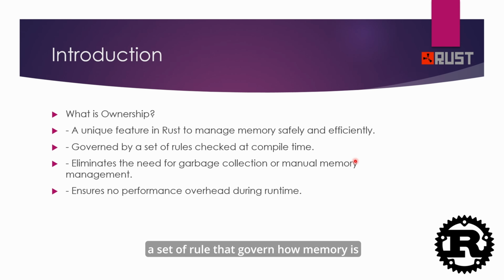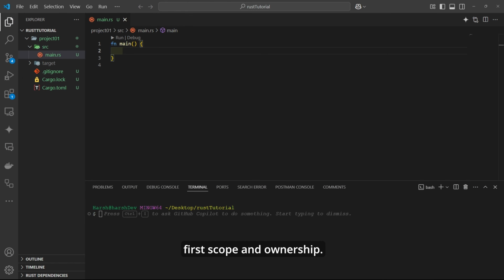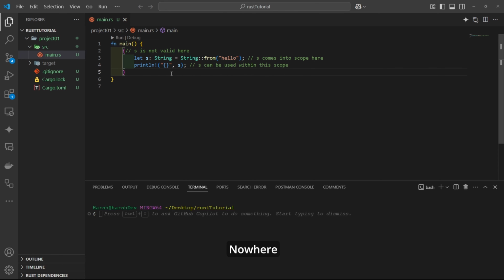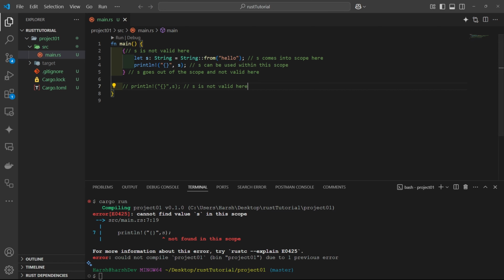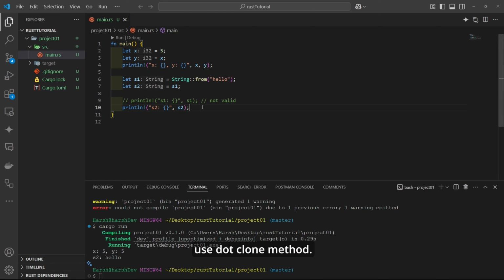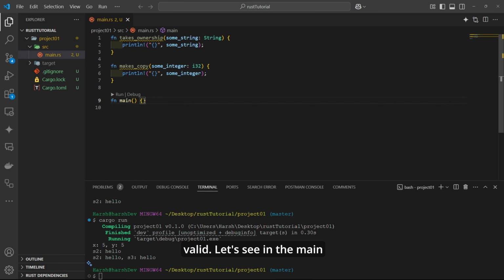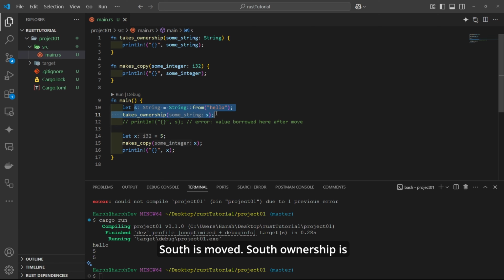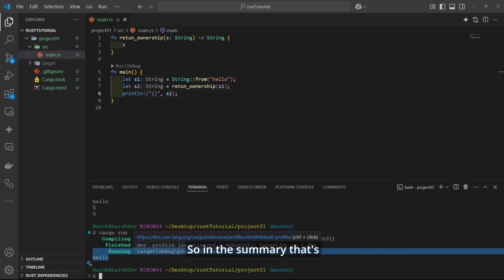RUST PROGRAMMING | 46. UNDERSTANDING OWNERSHIP IN RUST | RUST GUIDE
🚀 RUST PROGRAMMING | UNDERSTANDING OWNERSHIP IN RUST | RUST GUIDE 🚀

In this video, we’ll dive into one of Rust’s core concepts: Ownership. This unique feature ensures memory safety without needing a garbage collector.

📌 Topics Covered:
✅ What is Ownership and why it matters
✅ The three ownership rules in Rust
✅ Move semantics and Copy trait
✅ Borrowing: Mutable and Immutable references
✅ Lifetimes and ensuring valid references
✅ Ownership with collections like Vectors and Strings
✅ Best practices for managing memory using Ownership

💡 Mastering Ownership is essential for writing safe and efficient Rust code.